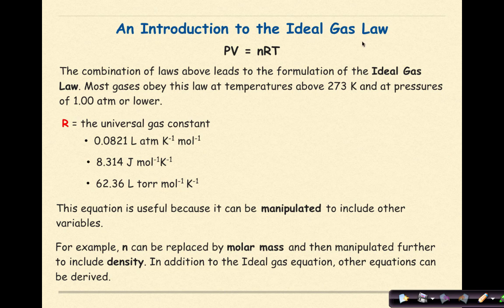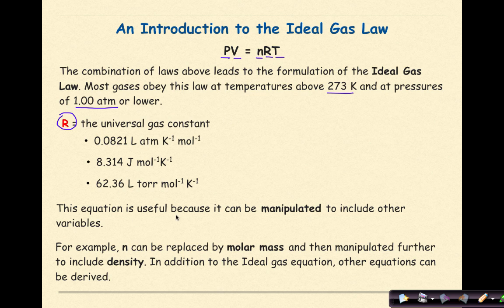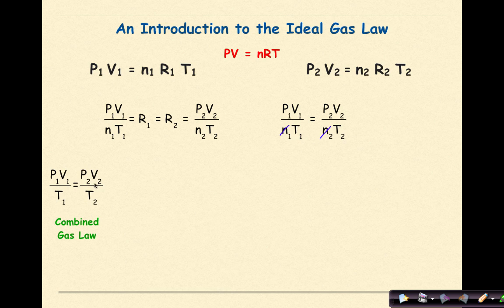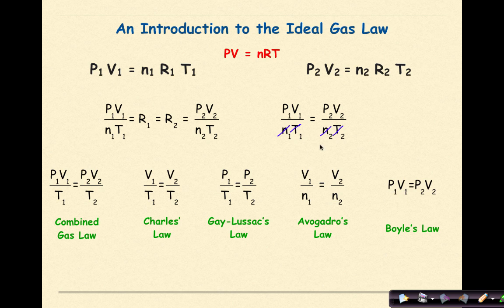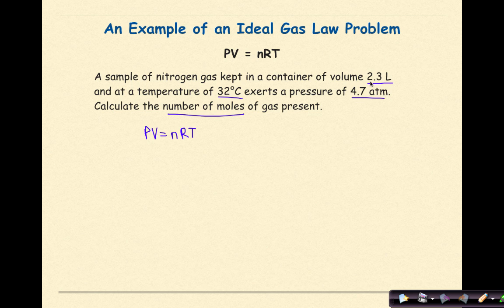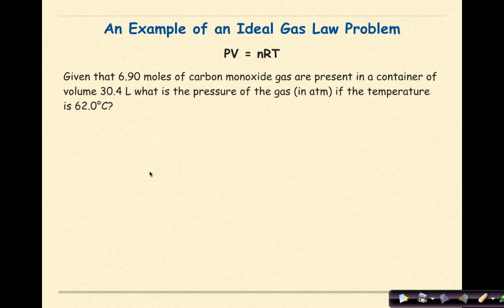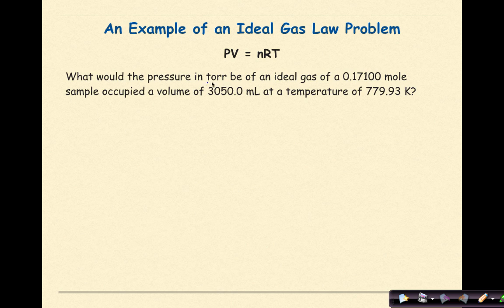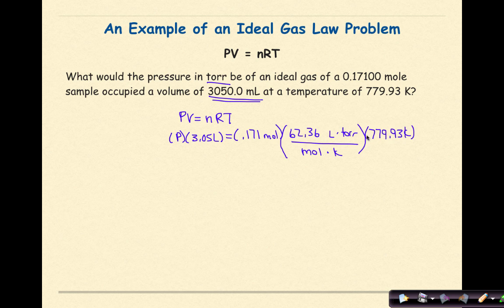AP Chemistry Ideal Gas Law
This video presents the basics of the Ideal Gas Law and how it can be used to derive all other gas laws. Three worked examples using the Ideal Gas Law are presented at the end of the video.